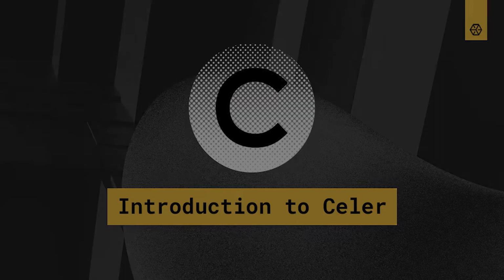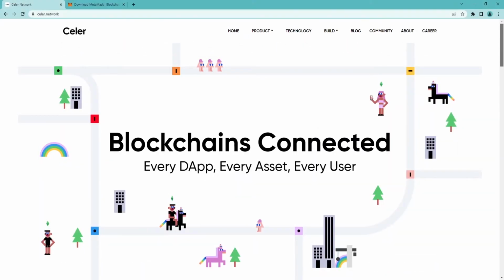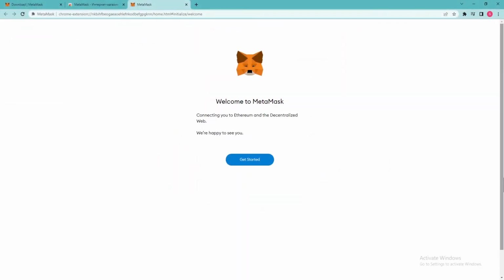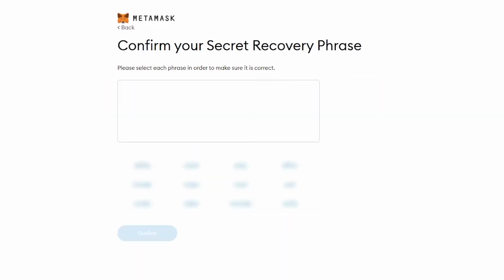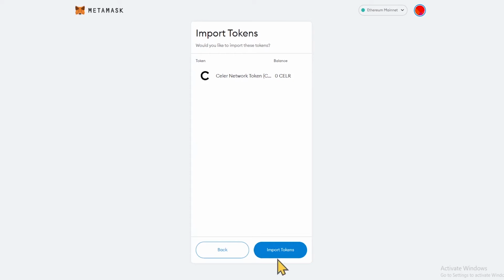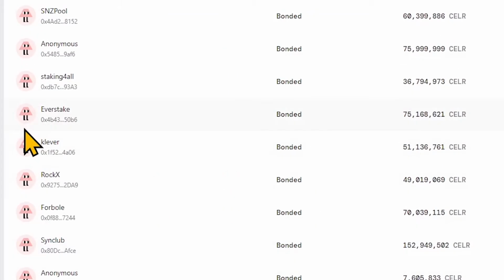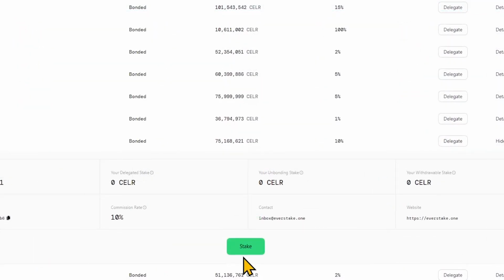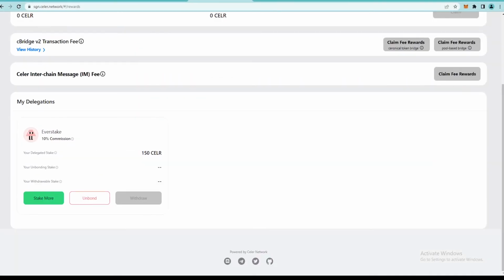How to Stake CELR via MetaMask Wallet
In this video guide, we will show you how to create a wallet and how to stake CELR tokens via MetaMask Wallet.

The guide includes sections:

00:00 - 00:12 Intro
00:12 - 01:02 Introduction to Celer Network
01:12 - 02:37 Install MetaMask
02:37 - 03:09 Top up your wallet
03:09 - 03:26 Connect your wallet
03:26 - 04:57 Stake CELR
04:57 - 05:20 Monitor your rewards